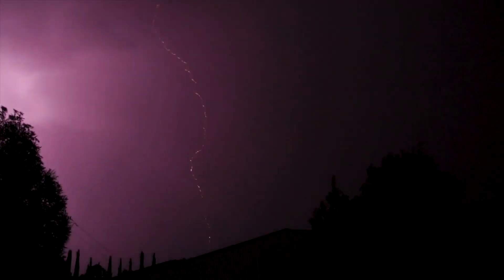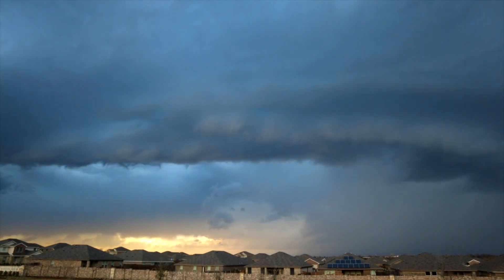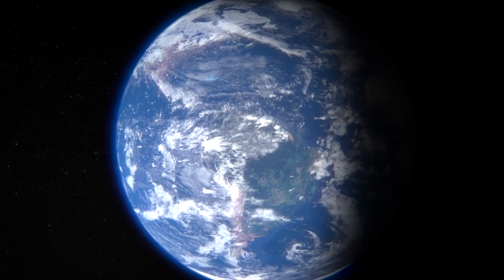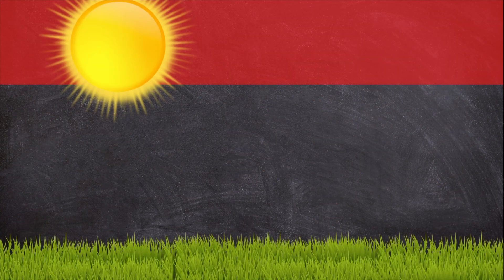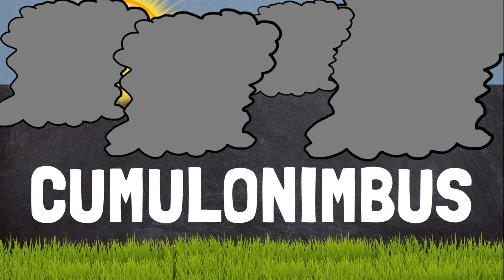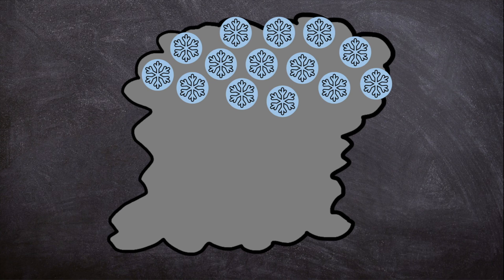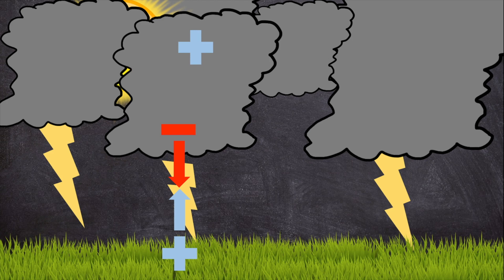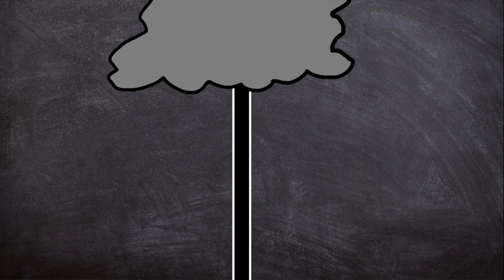What Are Thunderstorms?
This video explains what a thunderstorm is and how it forms. It discusses when thunderstorms are more likely to occur and breaks down exactly what’s happening to create thunder and lightning. It also touches on the danger of thunderstorms. Click this link for a reading passage and comprehension questions that go along with the video